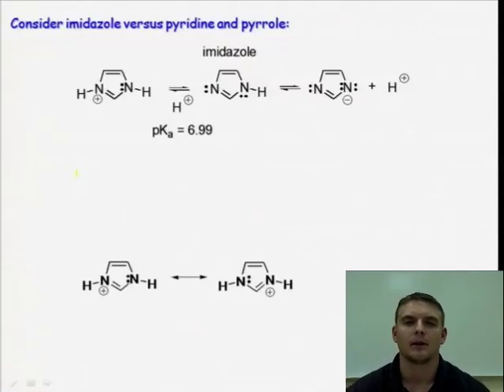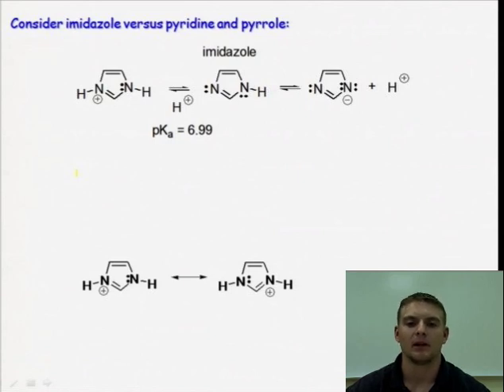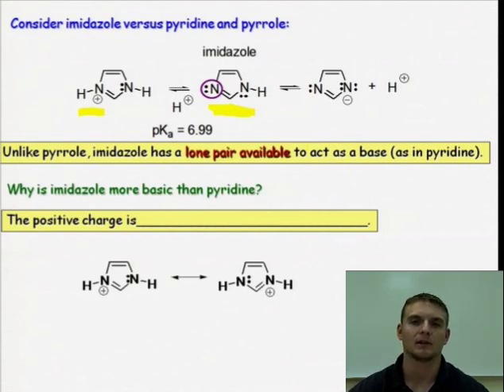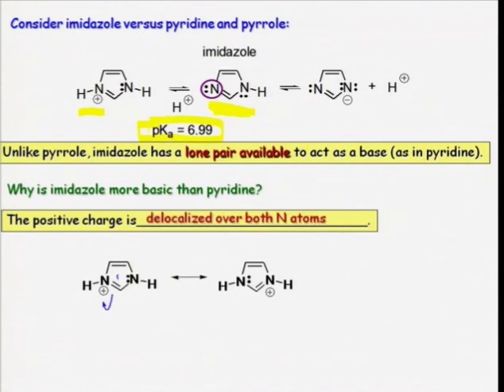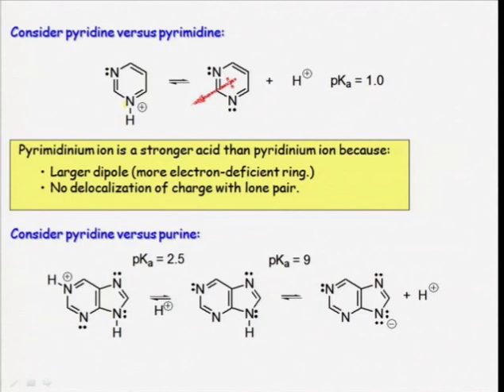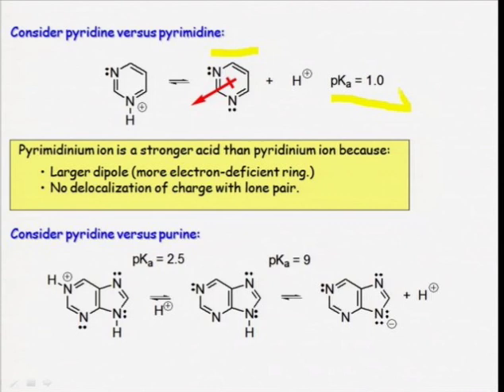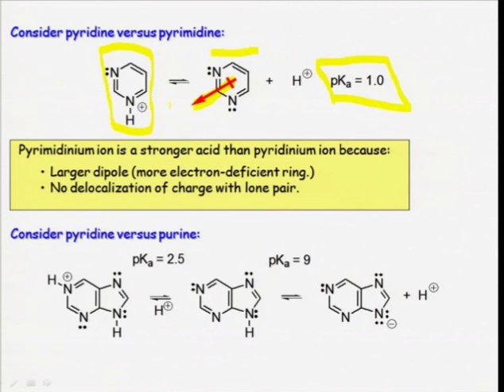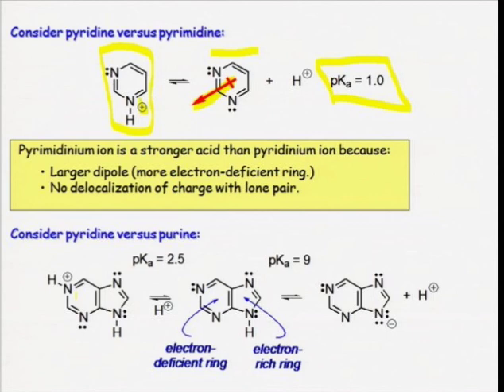Acid-base Properties of Heterocycles II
In this webcast, learn about the acid-base properties of some multi-atom heterocycles, and how to reason about them in a general way.